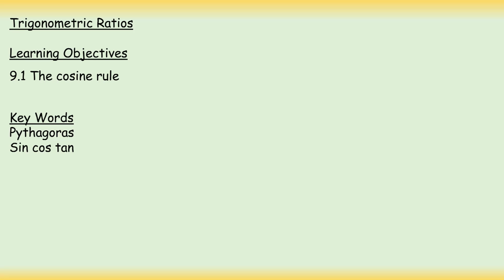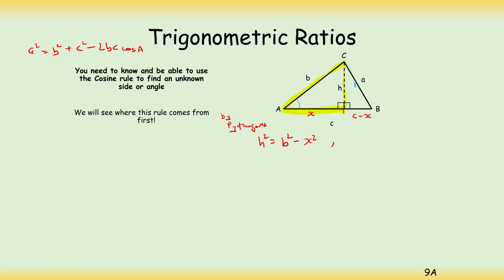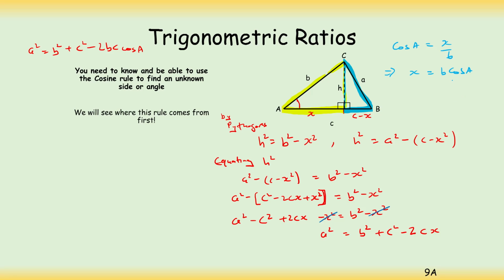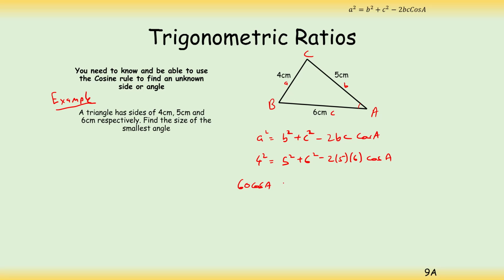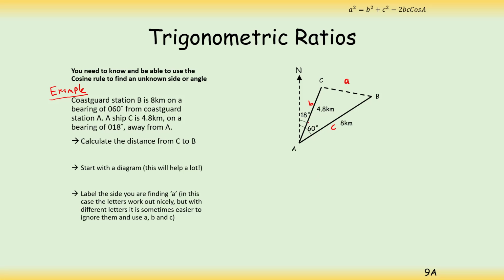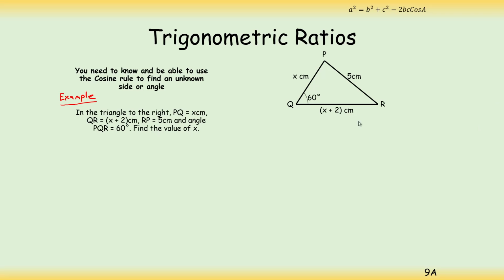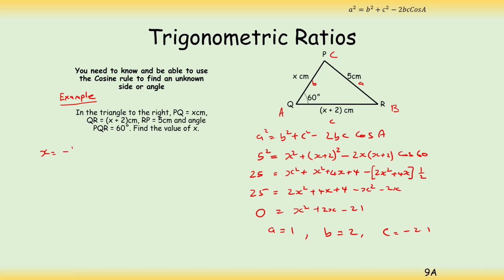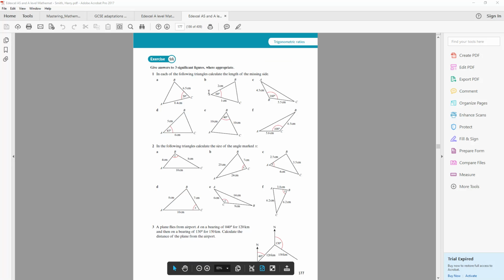AS 9 1 The cosine rule